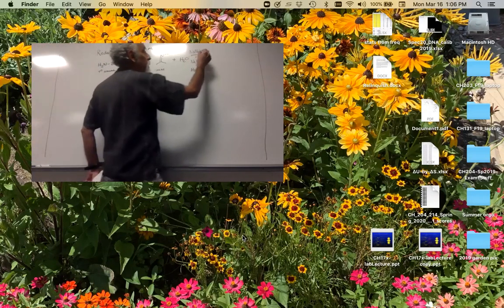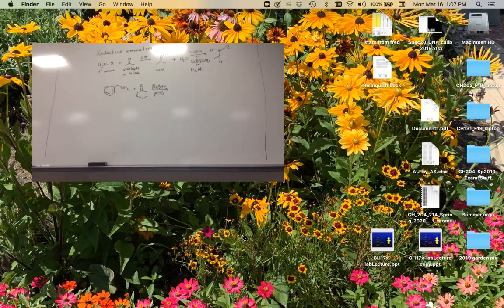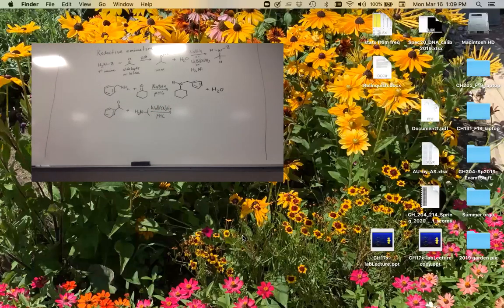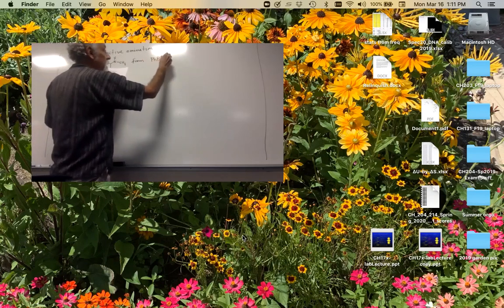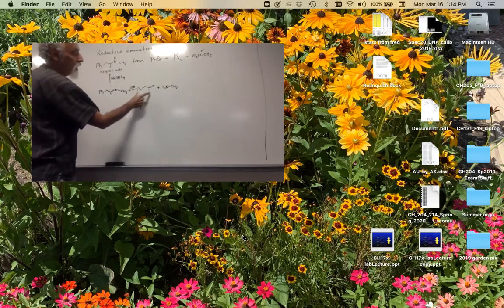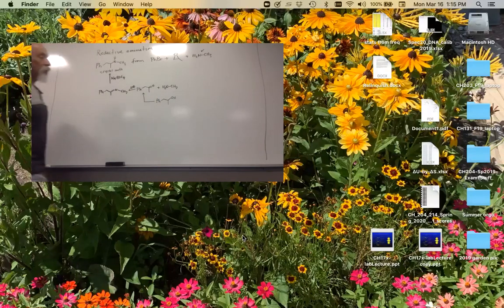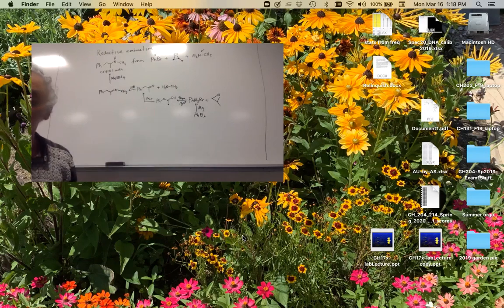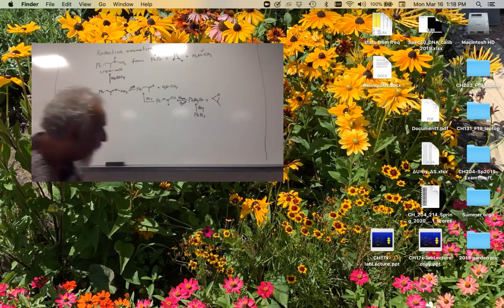CH204 214 discussion 16Mar reductive amination